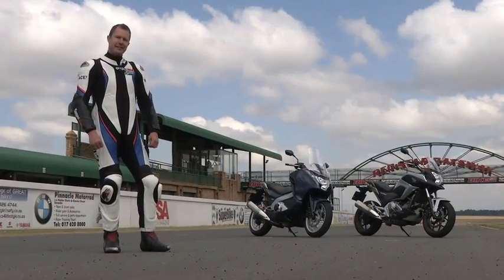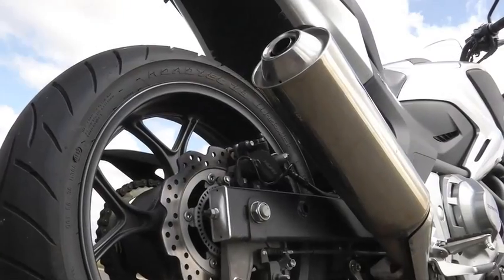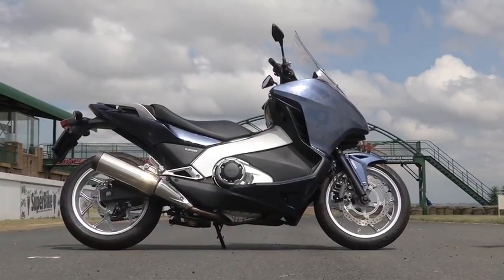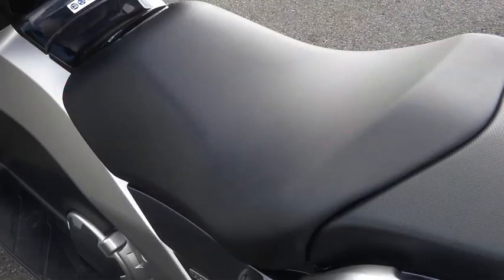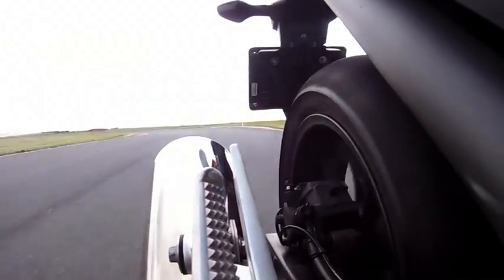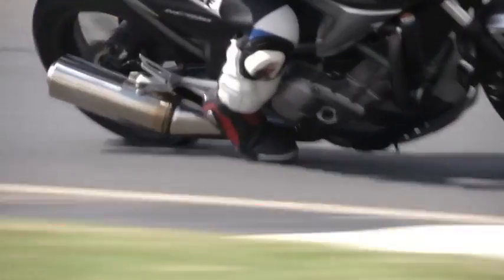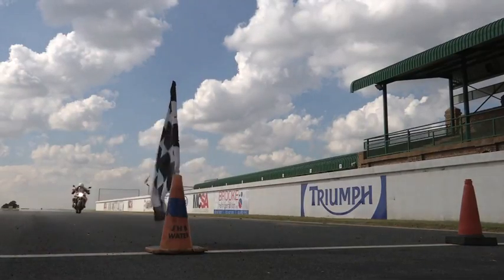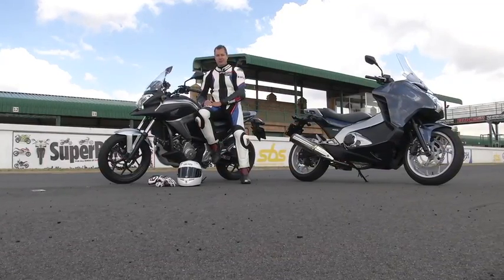Head-to-Head; Honda NC700X DCT and Integra DCT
Honda are the only manufacturer to have designed a double-clutch transmission small enough to be used on a bike. We put two of the bikes they've fitted it to head-to-head and see if it's worth the effort.